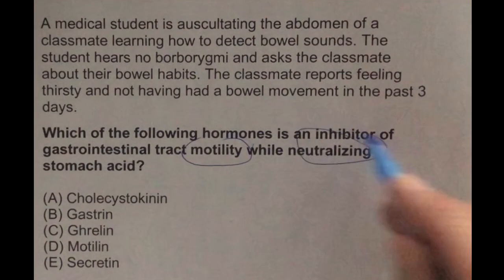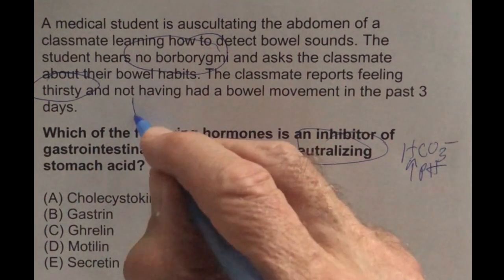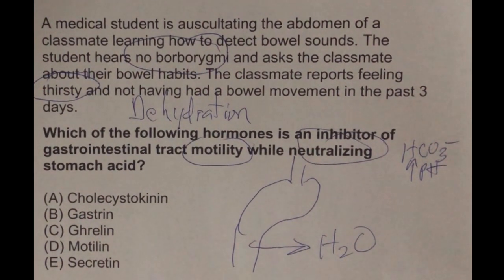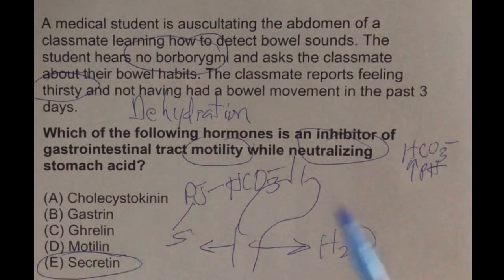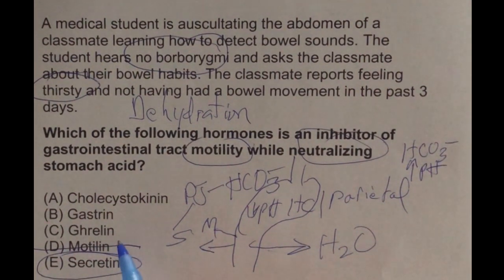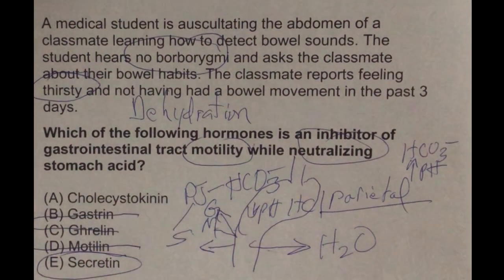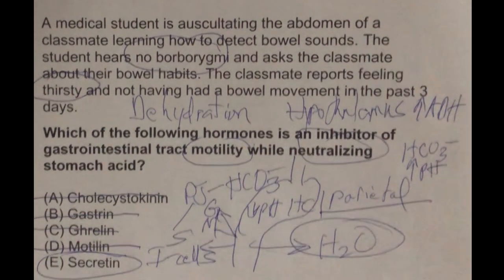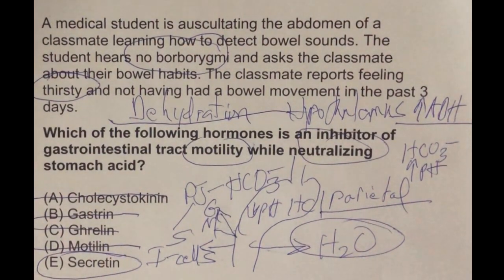GI Secretin Constipation Dehydration By By Dr.Rick Millis. REL GI1.1.4 MCQ02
Delve into the intriguing connections between gastrointestinal (GI) health, secretin, and their impact on conditions like constipation and dehydration in this illuminating YouTube video. Explore how secretin, a hormone crucial in digestive processes, influences GI functions and its potential role in conditions affecting bowel movements and hydration. Gain insights into the intricate mechanisms involved and the implications for managing gastrointestinal health. Join us as we unravel the links between secretin, constipation, and dehydration, shedding light on their interplay in maintaining a healthy gut. Tune in for an insightful discussion uncovering the connections within the GI system and these common health concerns.

Secretin Constipation Dehydration